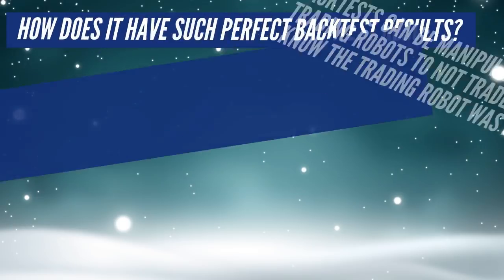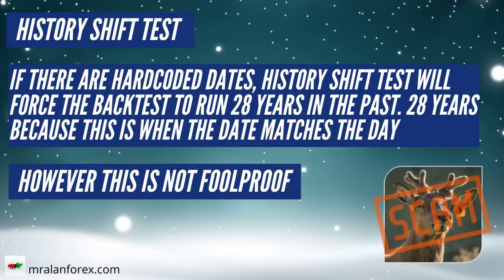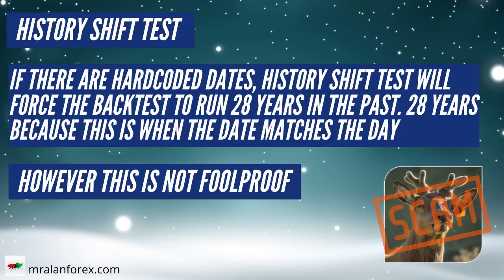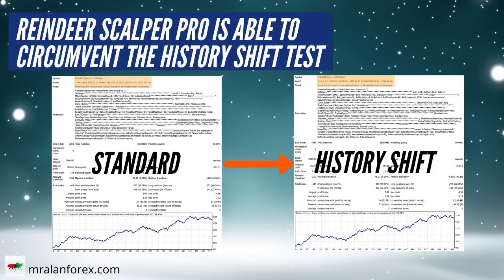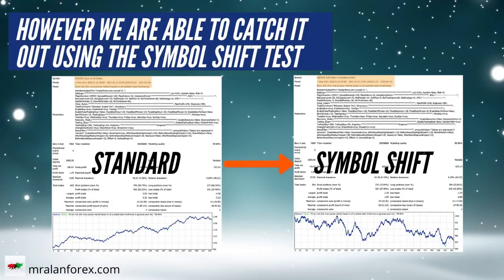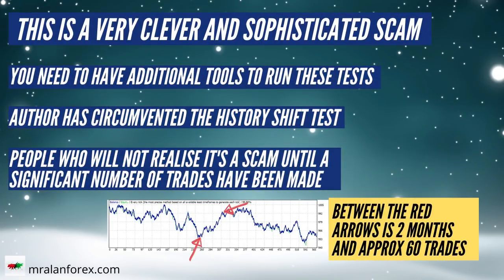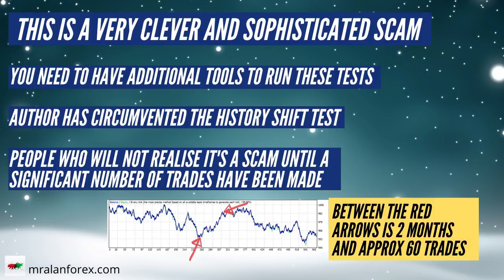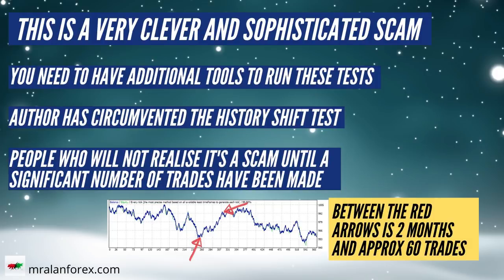Reindeer Scalper Pro is a Scam Trading Robot - Proof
Reindeer Scalper Pro is a sophisticated scam / fake trading robot. Initially it passed tests but with closer inspection, we find that the backtest results have been manipulated.

Learn now to run your own scam checks with our mini course